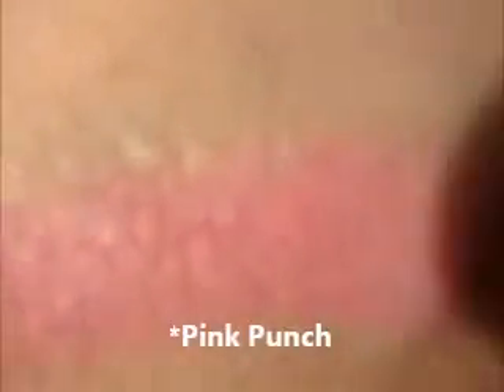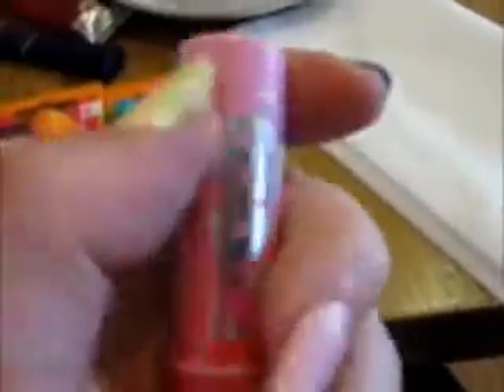NEW (as of April 2017) Baby Lips Sport (Seas The Blue & Poolside Pink) SPF 20.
They have UVB protection SPF 20, (for those to whom this sort of thing is important) and "sweat resistant" according to the packaging. I nearly didn't bother. Totally underwhelmed by these. There is another one called Red-Dy For Sun but maybe not in the shops yet. (As of 15th April 2017). Seas The Blue is Quenched/Hydrate in all but name and packaging and Poolside Pink has the same tube colours as Cherry Me, The collection is just called Sport.